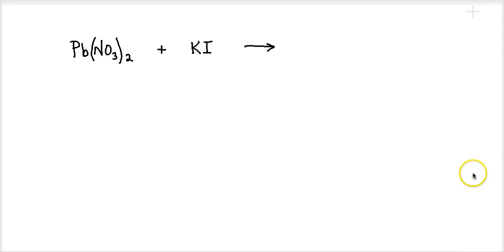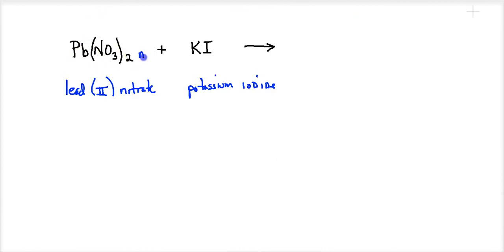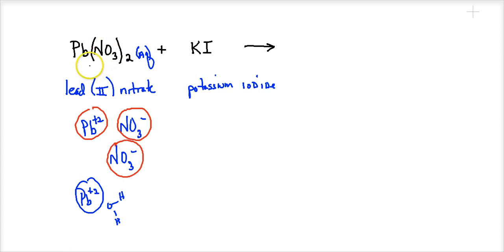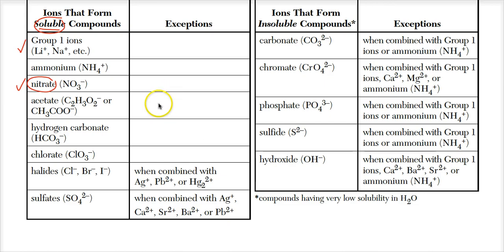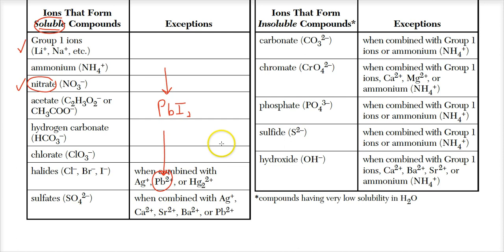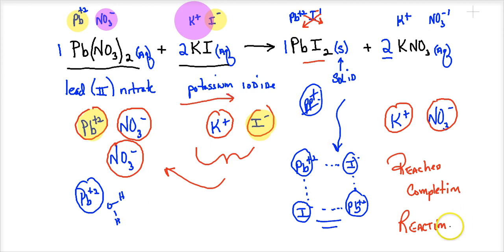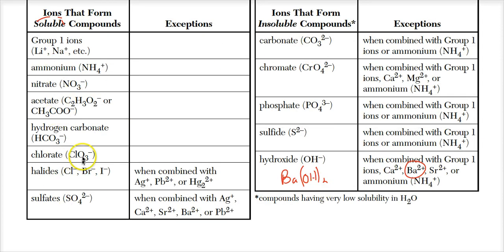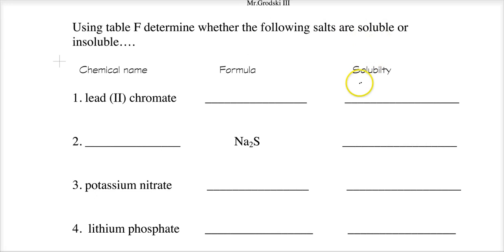Regents Lecture - Table F and Precipitates